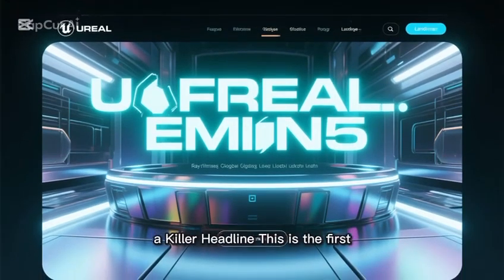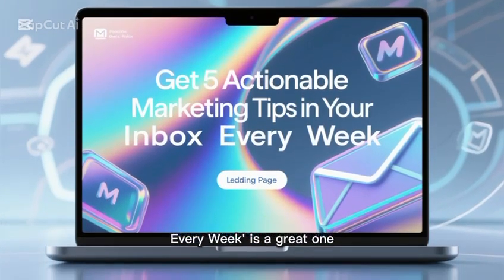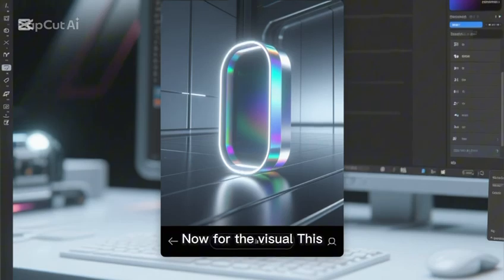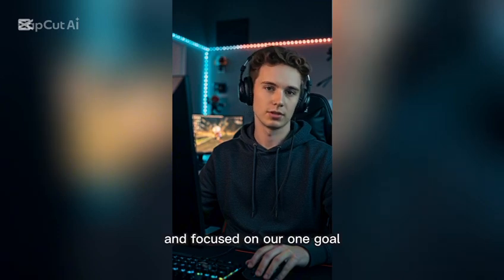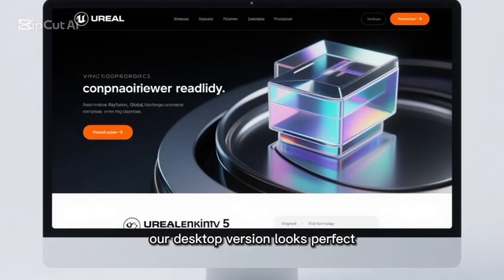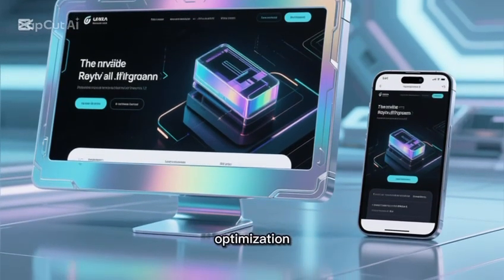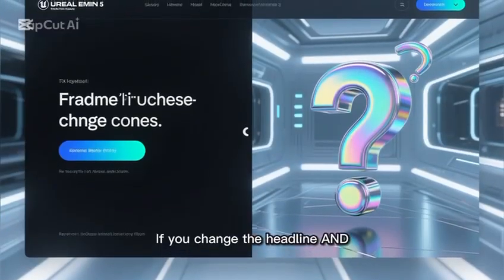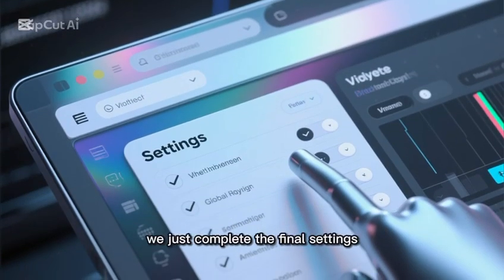How to Create High-Converting Landing Pages with GetResponse (Step-by-Step)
Your email list is your most valuable asset, and a high-converting landing page is the #1 tool to grow it. In this step-by-step tutorial, I'll show you exactly how to build a beautiful, professional landing page from scratch using the GetResponse Landing Page Builder. No coding, no design skills required!

In this tutorial, we cover:
00:00 - Why Landing Pages Are a Must-Have
01:15 - The 5 Elements of a High-Converting Page
03:30 - Choosing a Template & Customizing the Headline
05:20 - Adding Visuals & Persuasive Copy
06:45 - Designing Your Form & Call-to-Action (CTA)
08:15 - The Critical Step: Mobile Optimization
09:10 - How to A/B Test Your Page for Better Results
10:00 - Publishing and Analyzing Your Page's Performance